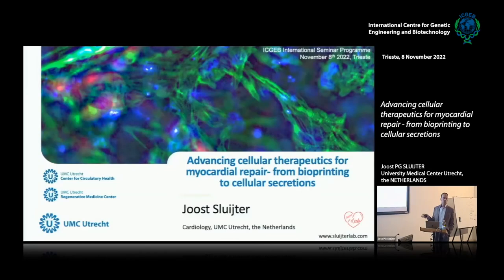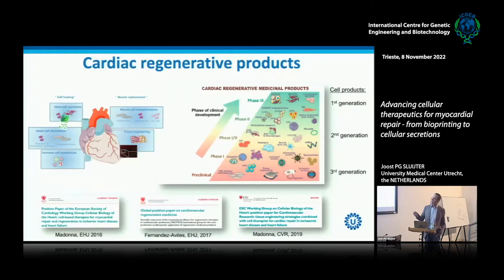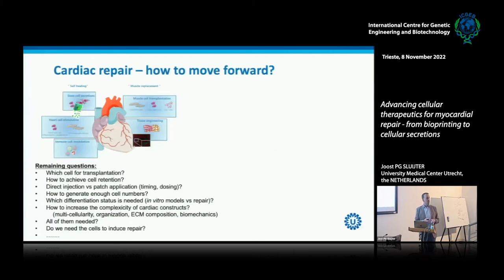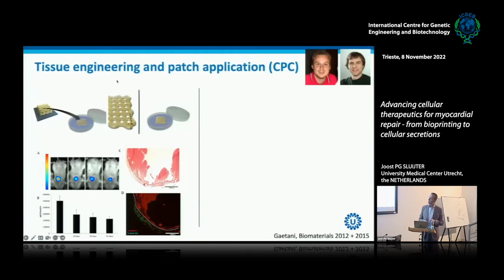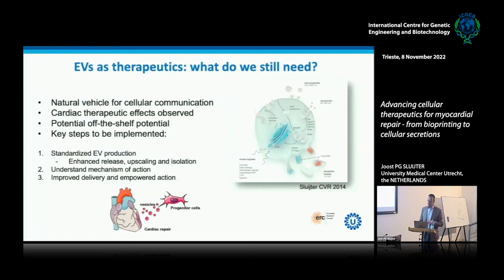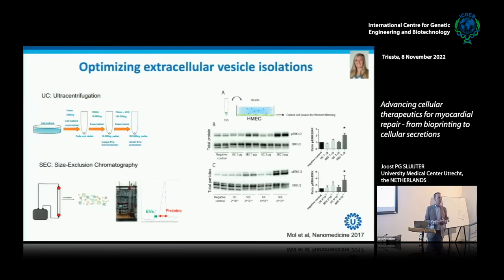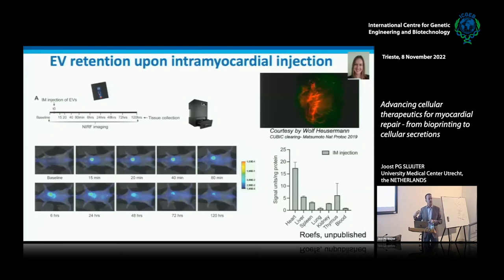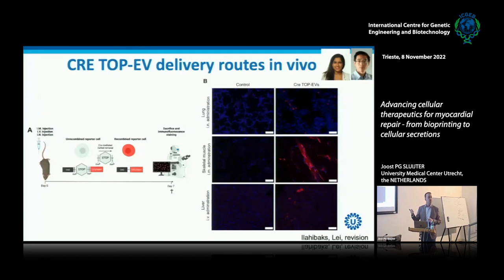J. PG Sluijter - Advancing cellular therapeutics for myocardial repair- from bioprinting to ...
Joost PG Sluijter, University Medical Center Utrecht , the NETHERLANDS speaks on “Advancing cellular therapeutics for myocardial repair- from bioprinting to cellular secretions”.

Joost Sluijter is Professor of Cellular and Translational Cardiology and got his PhD in 2004 at the University Utrecht on“Collagen turnover in arterial disease”. After being a postdoctoral research fellow at Indiana University-Purdue University (IUPUI), he returned to the University Medical Centre Utrecht (the Netherlands) in 2006. The Sluijter lab is a multi-disciplinary research team that focuses on stimulating cardiac repair upon myocardial damage. With technologies, ranging from molecular insights, advanced multi-cellular cell models, and clinically relevant animal models, they try to understand the pathophysiologic mechanisms, enhance delivery technologies and stimulate the heart towards a more regenerative state.
Although major steps have been made in Cardiology to help patients with acute myocardial problems, we are currently facing new burdens of chronic failing hearts for which no curative solutions are available. Cardiac cell therapy is suggested as a regenerative approach to help the damaged myocardium. However, direct injections of cells into the myocardium suffers from limitations related to poor engraftment. Tissue engineering is emerging as a potential therapeutic approach to overcome limitations of cell therapy. Tissue printing technology offers the possibility to deliver, in a defined and organized manner, scaffolding materials and living cells. In our studies, we aim to develop myocardial tissues for patch application or direct injections to obtain constructs with cardiogenic potential for in vitro use or in vivo application. Furthermore, in addition to improved cell retentions via tissue engineering many observed functional effects in the heart have been caused by paracrine secretions of the injected progenitor cells. We belief therefore that we can recondition heart failure by stimulating cardiac repair with extracellular vesicles that are derived from progenitor cells. In my laboratory, extracellular released vesicles containing a cocktail of stimulating factors, are amongst the most potent vectors for cardiac repair. Today, I will provide our latest insights in developing effective and translational approaches of cellular therapeutics to enhance myocardial performance.